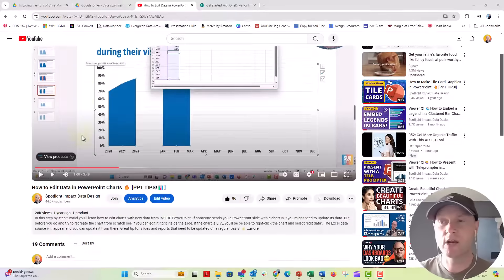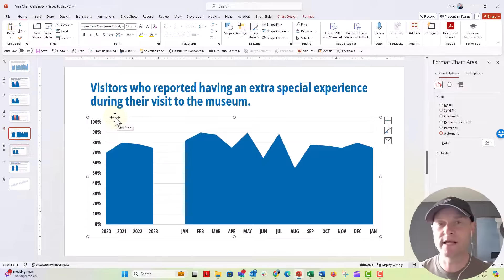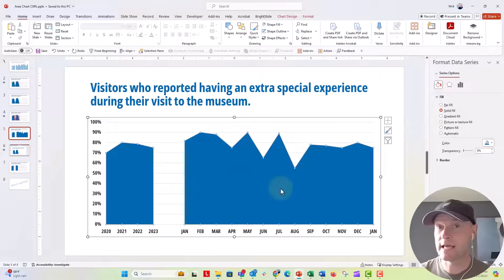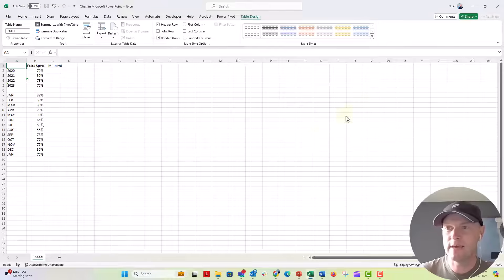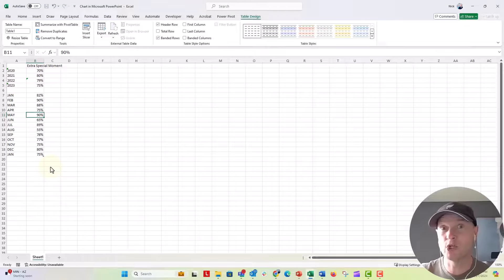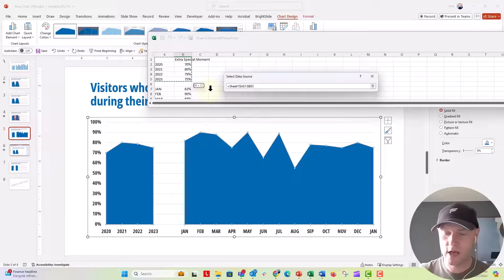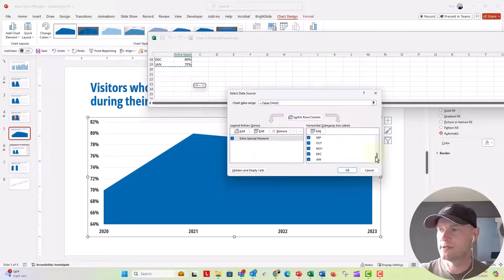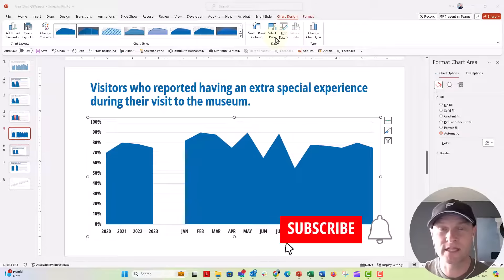How to Edit Data in a PowerPoint Chart 🔥 [VIEWER QUESTION]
Thanks @foxymochakitten for the question about how to edit data in PowerPoint charts when there doesn't appear to be a highlighted range in the data source pop up window. Here's how you might go about doing that. "Edit Data in Excel" - Then updated the table range manually. Or you can click the "Select Data" button in the data menu on the ribbon and manually drag to edit the chart source range. I hope this helps! Let me know in comments below. 🙏